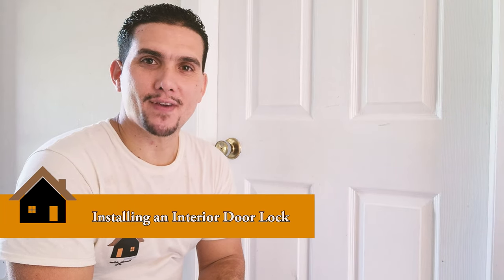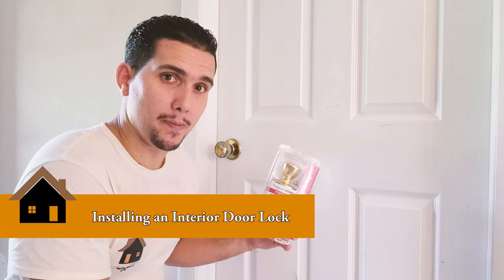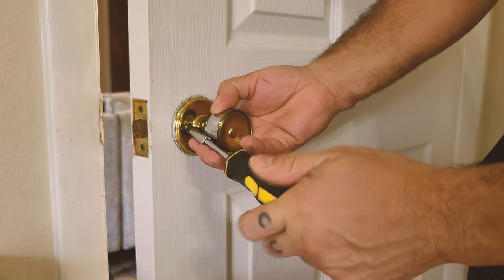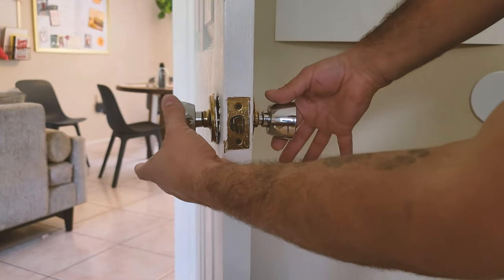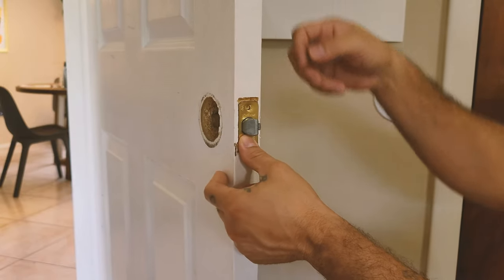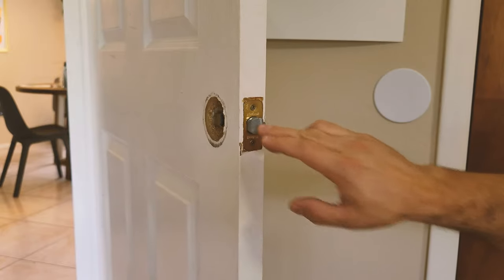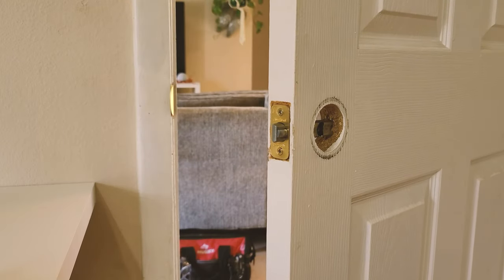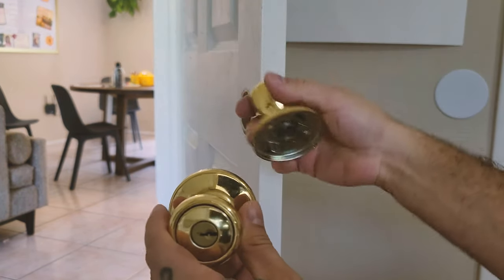Installing an Interior Keyed Entry Knob-Lock for your Bedroom Door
- Learn More about Installing a Door Lock on my and also Shop for Recommended Products.

Installing a doorknob on your bedroom or office whichever room door is one of those services that most people with a screwdriver can do, this installation is considered simple due to the fact that learning how to install a doorlock is not as required in comparison to other handyman projects; by simply removing two screws and at times three of them should be enough to remove the old knob and then proceeding with the new keyed entry lock.

Products I Recommend from Amazon

- Ridgid Cordless Drill
- Ridgid Bit Set
- Copper Keyed Door Knob
- Amazon Home Tool Set

Products I Recommend from eBay

- Ridgid Drill
- Ridgid Bits
- Door Knob
- Tool Set

This particular knob was for interior purposes for your residential home as is not intended for commercial use but it sure can be put on any door with a similar hole, tools for this type of handymanservices is just one a screwdriver if you like to take your time or a powered drill to go faster; choosing a power tool however will also require drill bits too in this case philips whereas the screwdriver is all you need.

Book a Phone Consultation to Speak with a Professional HandyMan and Get your Free Project Estimate plus Customer Discount.

I always recommend customers who own or manage a property to keep a set of drill bits around, also a power drill along with tool set for when needed; there are a lot of do it yourself services that do not require a handyman so shopping for these products are essential to every home.

MasterMind HandyMan was created for People who own a Residential Home, or Manage a Commercial Property; looking for Maintenance and Improvement Services.